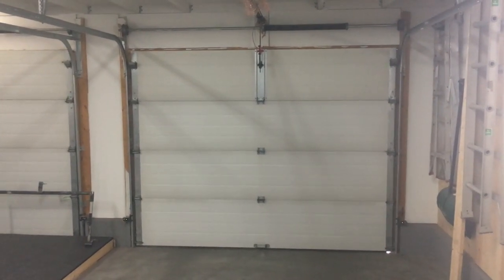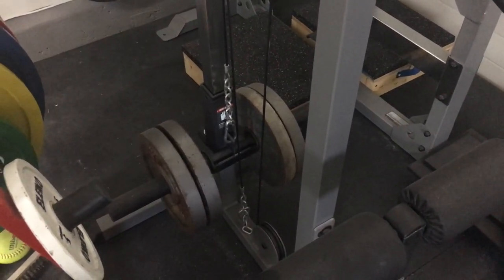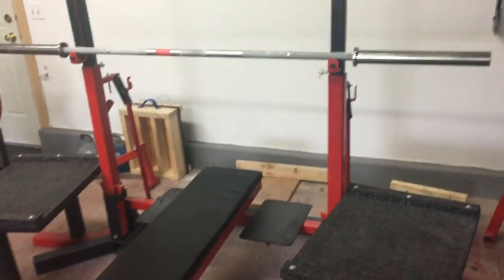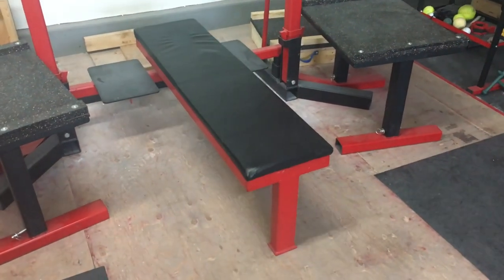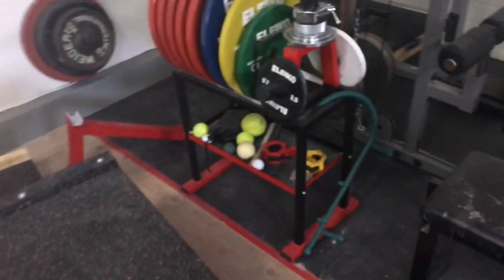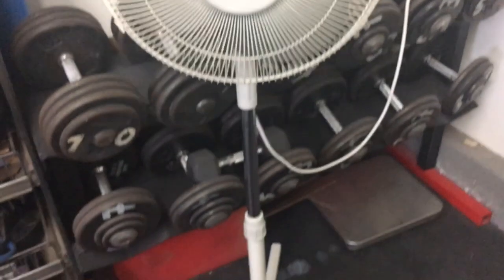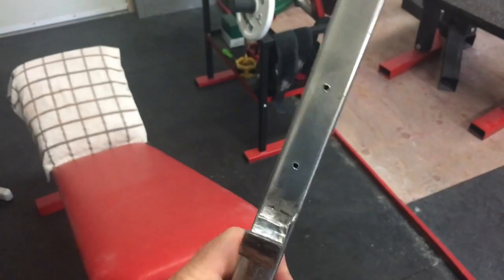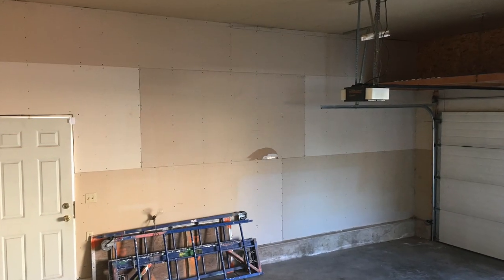World's Best Home Gym (for me) & How to Level A Garage Floor.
Tour of the world's best home gym, the one I made for my needs. Also, how to level your garage floor for your platform (find it around the 20min mark) to ensure no barbell roll or uneven lifts.

This is proudly a "no Rogue" gym. Equipment purchased as new are the Eleiko Competition Powerlifting Barbell, Eleiko plates & collars, Nova squat/bench combo rack and little stuff like ammonia and foam roller. Rubber mats, plywood and screws also. Everything else is either home made or bought second hand or picked up for free.

Powerlifting and weightlifting are all metric sports so all training gear is metric. Weights for accessory are not that important so you can use junk plates for that, but for your main lifts, use proper weights.

If you are serious about weightlifting or powerlifting and you live in the USA or nearby countries (Canada and Mexico) you should switch to kg plates and bars. They are available.

In a competition, worrying about converting weights, seeing strange plates on the bar and having a different feel (calibrated plates are significantly narrower than junk plates, so balance is different) are not things that will help you hit your goals. Train like you compete.

Bodybuilders say, "weight is weight, it doesn't matter" which is true. for them. They're training for a beauty pageant. You are training to lift a specific weight in a competition. So use calibrated weights to ensure that you are lifting your specified weight.

The whole world is metric, but more importantly, your sport is metric so make the switch.

I recommend that you buy the best barbell you can get (Eleiko, Ivanko, Uesaka, etc.) approved by IPF or the IWF and calibrated plates. Skimp on everything else, buy it second hand or on sale. Vulcan or other smaller manufacturers usually have equipment new at much cheaper prices that Rogue.

When levelling your garage floor, find the spot where the ramp/incline starts and measure the total length that you want to level. That will give you the length of the wedges you will make.

Find out how much fall you have. I did this by measuring the height of the concrete ledge along the wall. You might need to set a string line or use a long straight edge and level.

With those two measurements, you can now cut your wedges. Buy timber that will be long enough, making sure you get straight pieces. Often framing wood is warped. My wedges needed to be around 8-90mm so a standard 4x2 suited perfectly (they aren't 4"x2". Usually they're 38mm x 90mm (1.5'x3.5') so use your tape measure all the way through this process).

Cut the timber to the right length (if necessary, my garage slope needed a standard timber length so no cutting needed). You might need to cut the timber length-ways to that the height of the wedge is correct at the door end of your garage, but usually you can buy timber at a size to suit or cut to the right height when you cut the angle noted below.

Now cut your wedges. Using a long straight edge or a string line, mark the cutting line. My wedges just needed to be corner to opposite corner to give me two wedges of the same dimensions. If you want to have your floor perfectly level, this is where you need to apply your precision. However, concrete floors are never dead flat, so some flexibility/tolerance is allowed. If you are out by a few mm, you probably won't notice.

Place your cut wedges on the floor, placing them to 50cm apart, centre to centre. You can move them in or out a little to fit your space. Better to have too many than not enough, though.

Run a piece of timber across the end, butting the wedges up against it and screw them in place. You're almost there.

Measure and move the thin ends, at the opposite end, so that they are spaced 50cm apart centre to centre, as is the now screwed and fixed door end. Now they are parallel.

Start cutting your noggins, the pieces that will be screwed in between the wedges to keep them from bending and moving under your platform. Stagger them, as you can see in the pics, to ensure that you screw through the wedges and not fuss with having to screw in at an angle.

Your noggins should be the same height as the wedge at the point where they are inserted, so very short noggins at the thin edges of your wedges and mostly full depth at the door end. It takes a bit of fiddling to get this right but you want a nice flat surface for your plywood that's screwed down later, so get it all level.

Put extra noggins where you will be deadlifting. A lot. Deadlifting will throw a lot of weight in a very small area as your plates are round with a very small footprint. If you skip on noggins in that area, you will bend your plywood floor and end up with a bar-rolling dip.

Cut some very thin wedges and put them under the long wedges where needed to keep the floor level and with no bend and bounce. Garage floors are not that flat, so you will have some high and low spots.